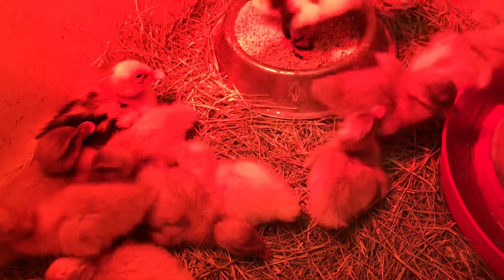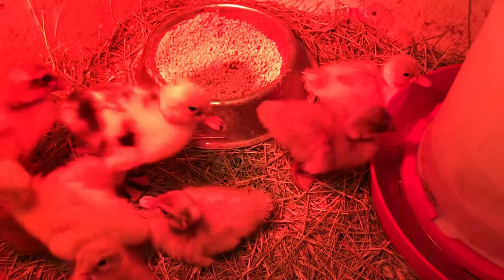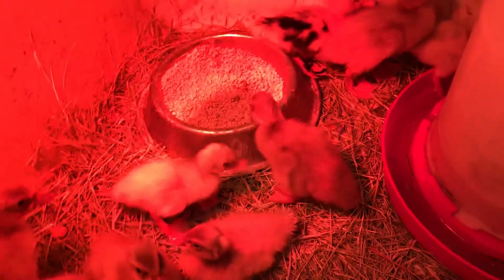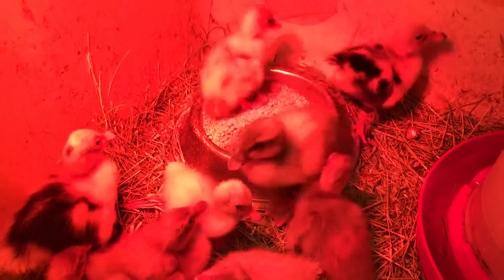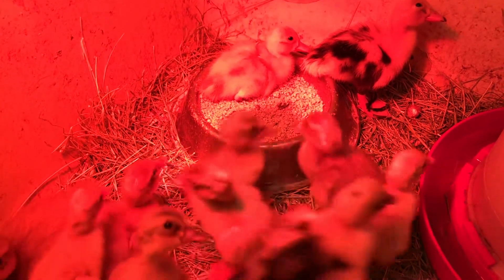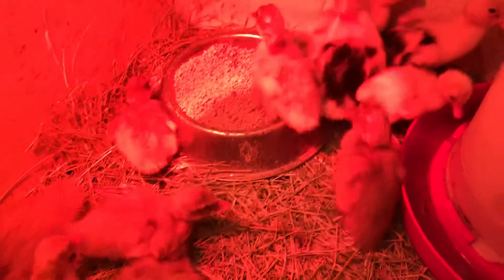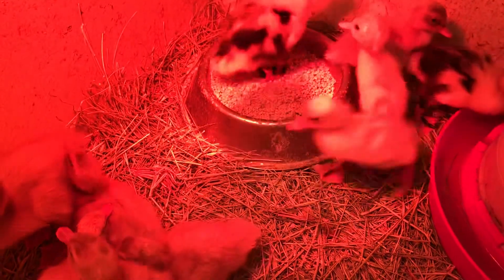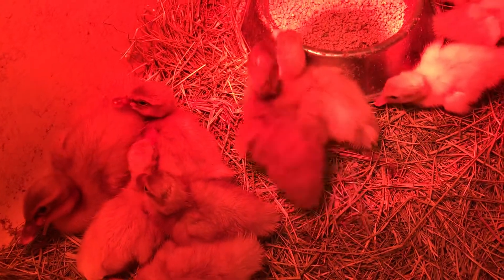Newborn Ducklings ❤️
Buff Orpington ducklings
Ancona ducklings
Pekin duckling
And one breeder project duckling